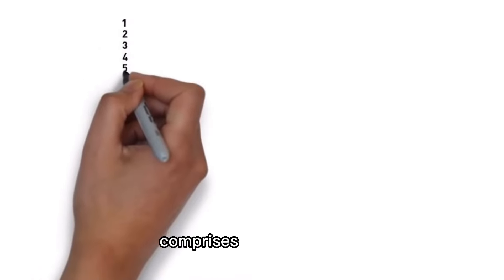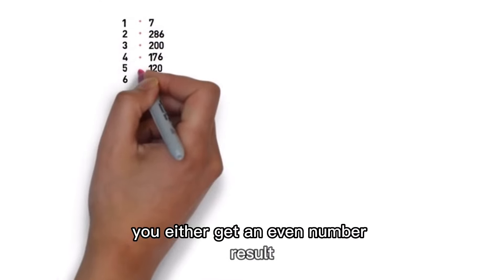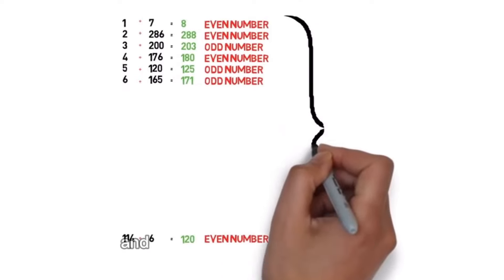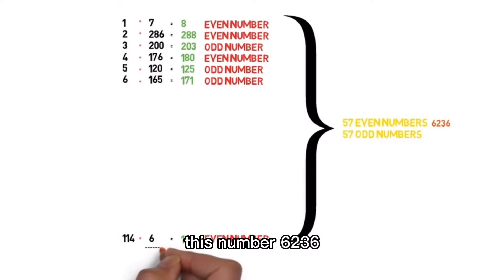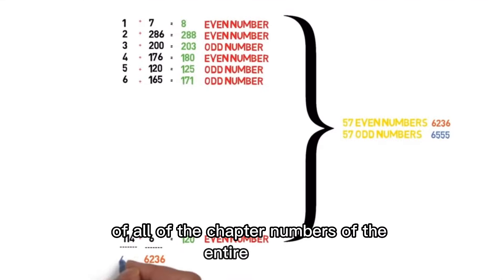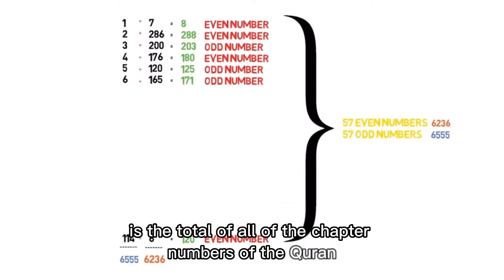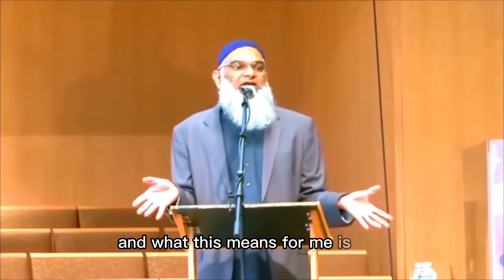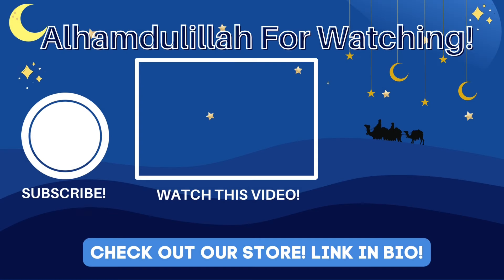MATHEMATICAL MIRACLE IN THE QURAN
Have you ever heard of this mathematical miracle in the Quran? Many people believe that the Quran contains remarkable mathematical patterns that couldn't have been known at the time it was revealed. From the use of prime numbers to the golden ratio, the Quranic text is said to be full of numerical codes that reveal its divine origin:

A mathematical miracle in the Quran proves God created the holy book! Listen as Sheik explains the amazing miracle in the video and use this to have extra faith, enjoy!